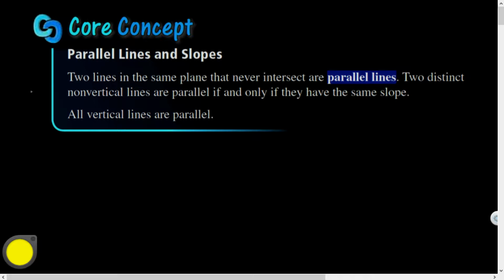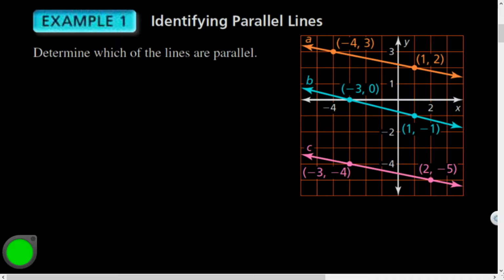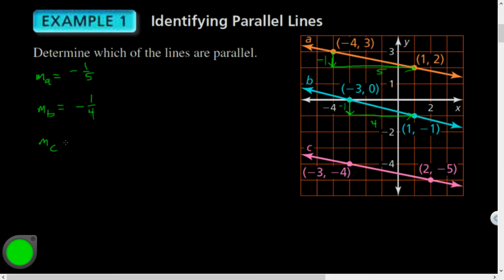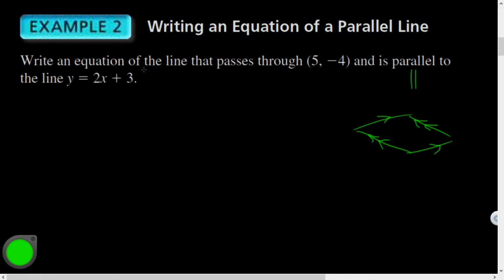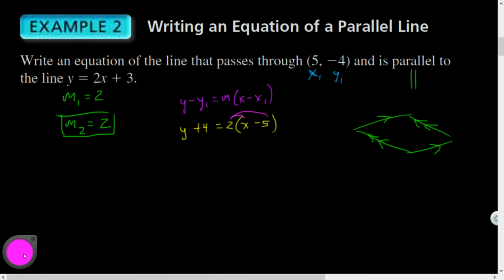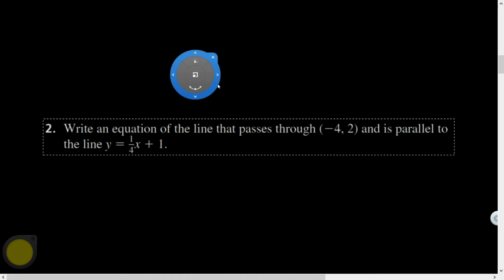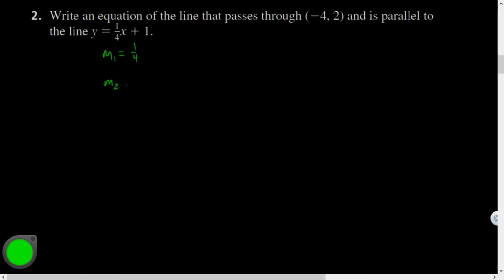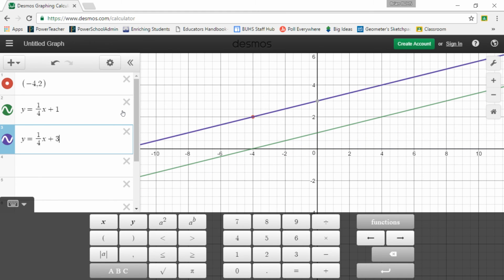Alg1 04.03 Writing Equations of Parallel Lines